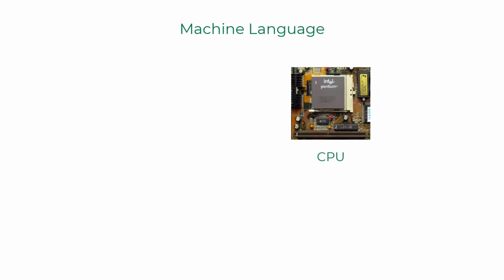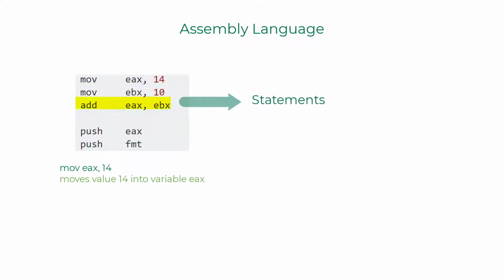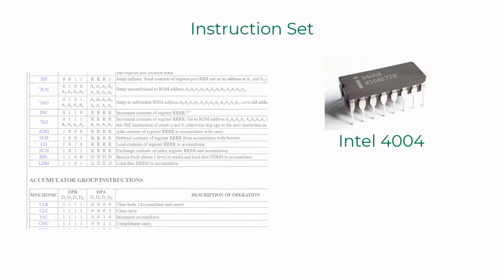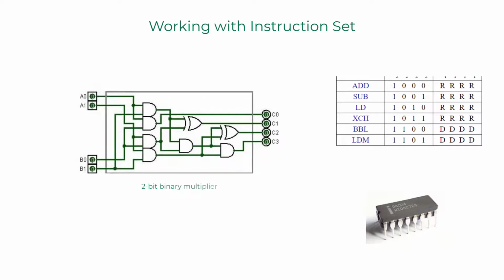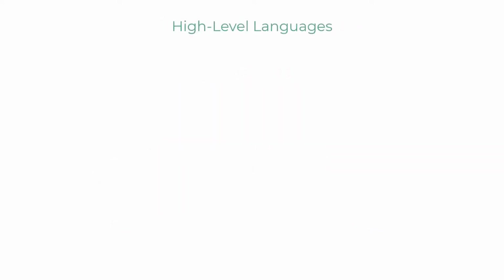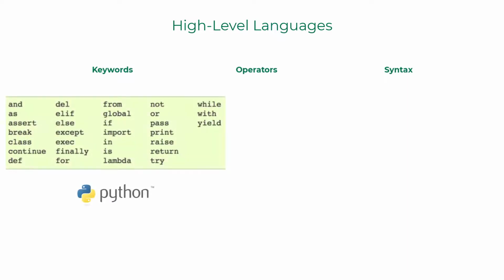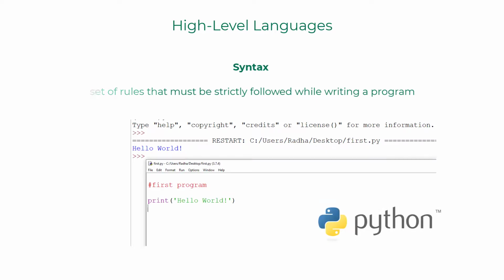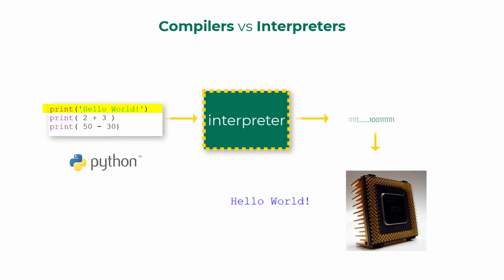1.2 Introduction to Programming